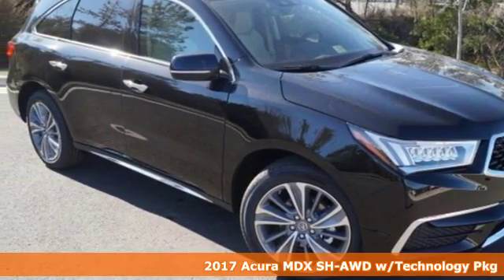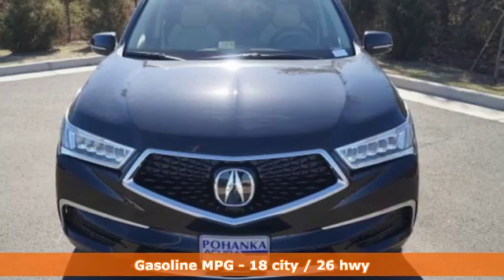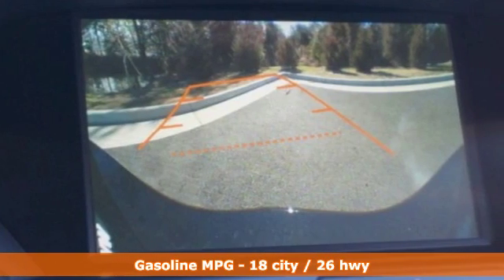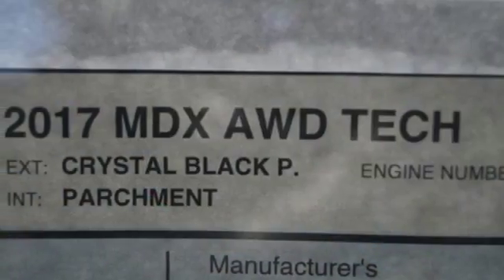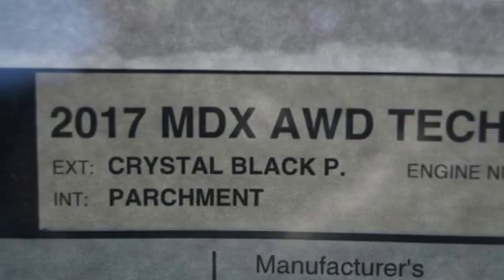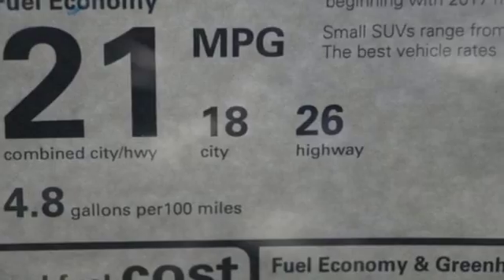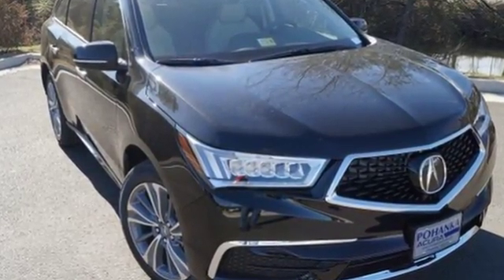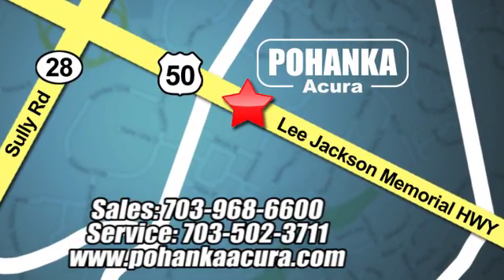New 2017 Acura MDX Arlington VA Acura Washington-DC, DC AHB027996 - SOLD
Year: 2017
Make: Acura
Model: MDX
Trim: 3.5L
Engine: 3.5L V6 SOHC i-VTEC 24V
Transmission: 9-Speed Automatic
Color: Black
Interior: Parchment
Stock #: AHB027996
VIN: 5FRYD4H57HB027996
Crystal black with leather parchment interior, heated front seats, third row seating, V6 power, AWD, technology package, navigation, remote start, power moon roof, satellite radio, and much more. All prices exclude taxes, title, license, and dealer processing fee of $599.00. Published price subject to change without notice to correct errors or omissions or in the event of inventory fluctuations. All features not on all vehicles. Vehicles shown are for illustration purposes only. MPG is based on 2016 EPA mileage ratings. Use for comparison purposes only. Your actual mileage will vary, depending on how you drive and maintain your vehicle, driving conditions, battery pack age/condition (hybrid only), and other factors. MPG is based on 2017 EPA mileage ratings. Use for comparison purposes only. Your mileage will vary depending on driving conditions, how you drive and maintain your vehicle, battery-pack age/condition (hybrid only), and other factors.

Address:
13911 Lee Jackson Hwy